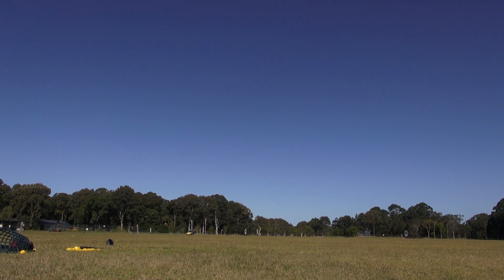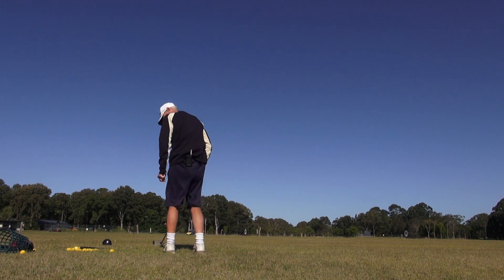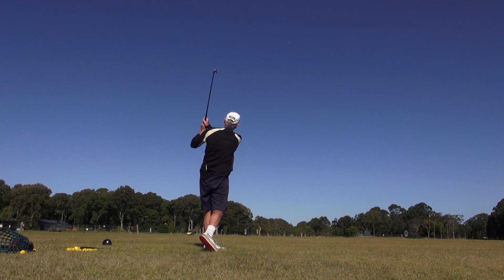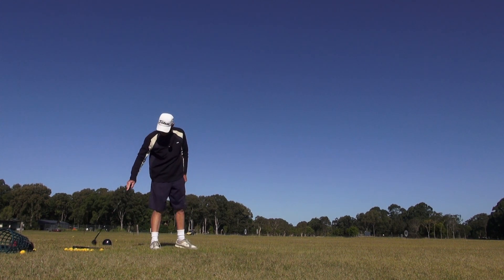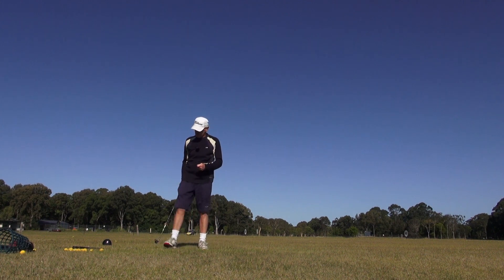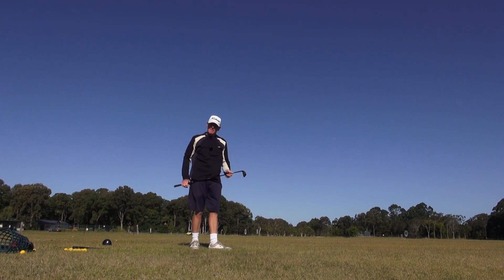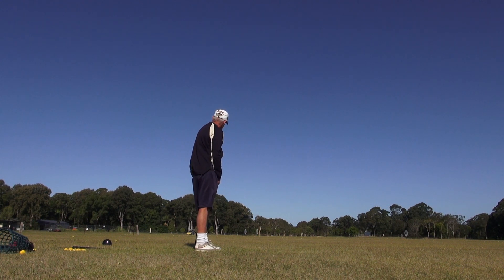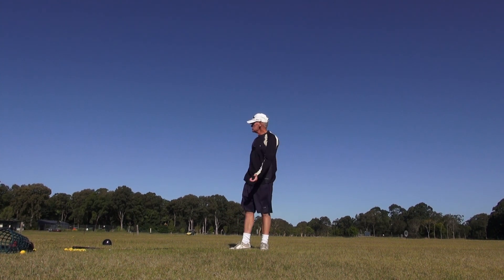More Reverse Winding Info Channel Lock Swing video 2